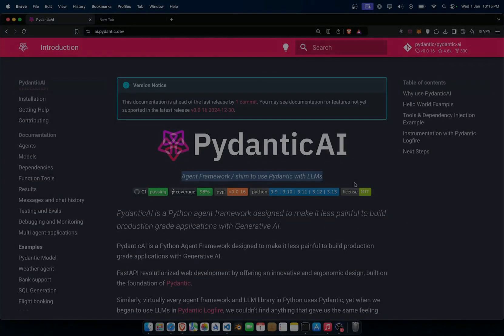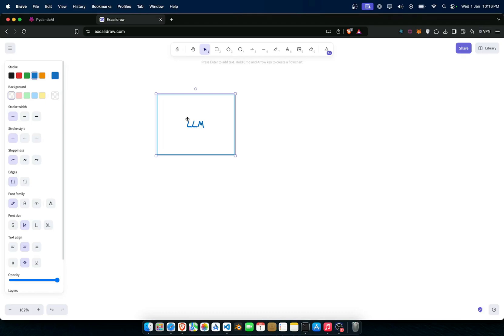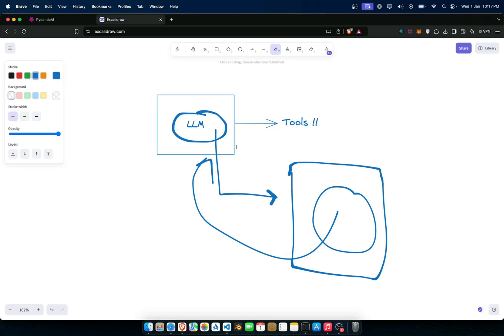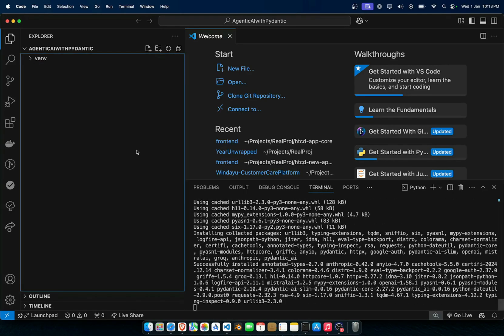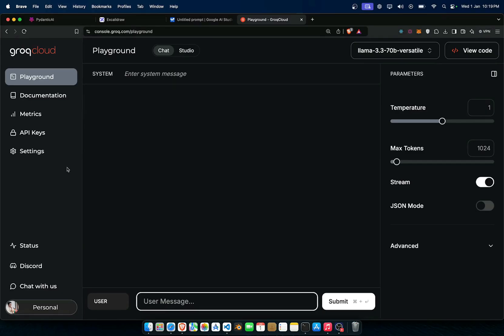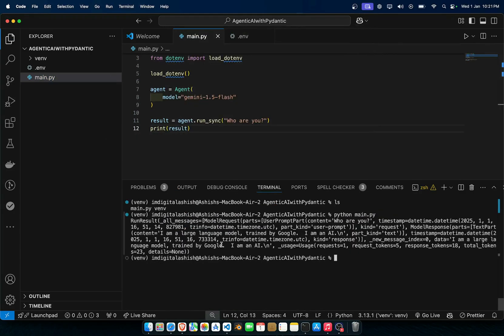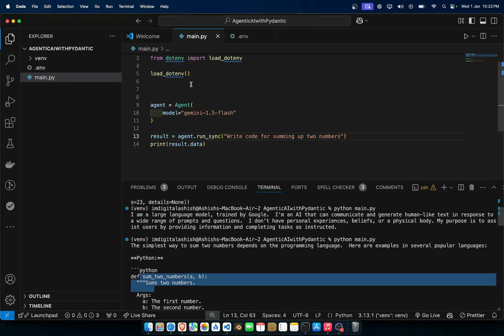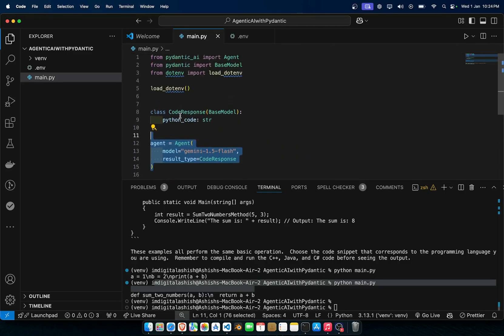Mastering Agentic AI using Pydantic AI | Setting up and Responses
This course dives deep into building powerful and intelligent agentic AI applications with Pydantic. Learn to leverage the Pydantic library to create AI agents capable of understanding, interacting with, and responding to their environment in a structured and efficient manner.

* **Fundamentals of Agentic AI:** Understand the core concepts and principles behind agentic AI and its applications.
* **Pydantic for AI Development:** Master the use of Pydantic for defining data models, validating inputs, and structuring outputs for your AI agents.
* **Setting Up Your Environment:**  Configure your development environment and install the necessary tools for building agentic AI with Pydantic.
* **Crafting Intelligent Responses:** Design AI agents that can generate meaningful and contextually relevant responses using advanced techniques.
* **Real-world Applications:** Explore practical examples and case studies of agentic AI in action, from chatbots to game AI.

* Developers with a basic understanding of Python and AI concepts.
* Anyone interested in building intelligent applications with Pydantic.
* Those seeking to explore the cutting edge of agentic AI development.

* Confidently build and deploy your own agentic AI applications.
* Utilize Pydantic to structure and optimize your AI development process.
* Create AI agents that can interact with their environment and generate intelligent responses.

3) Comment Your next queries